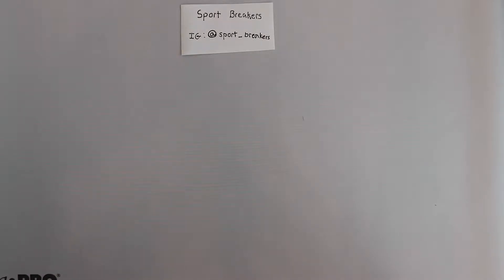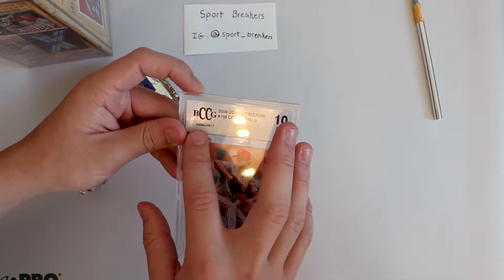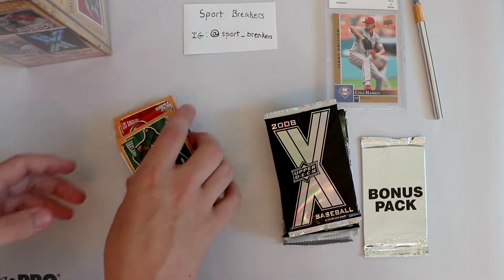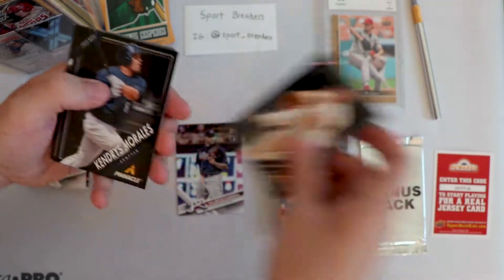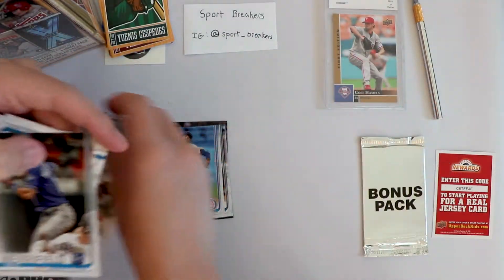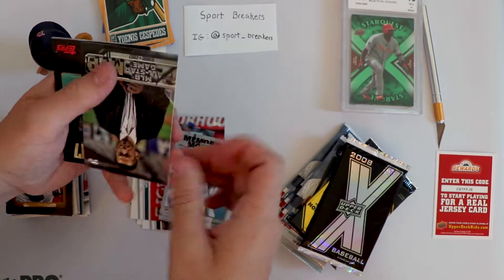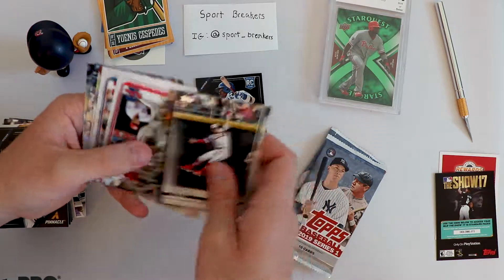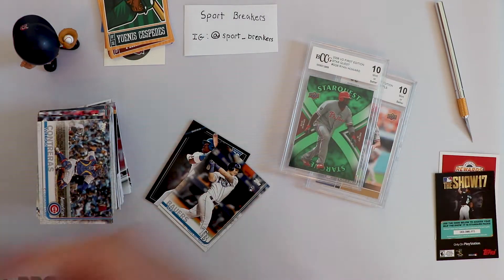Gems of the Game Walmart Baseball Repack Opening!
Today, I'm cracking open two boxes of Gems of the Game. This product guarantees you a graded card, a hobby pack,  five other packs, two Triple Play packs, and an extra item.

More box openings coming soon including hobby boxes of Topps Series 2, Topps Chrome, and Panini Donruss, and Panini Chronicles.